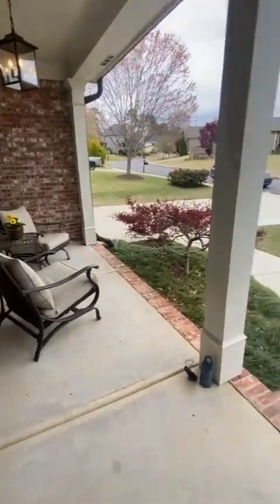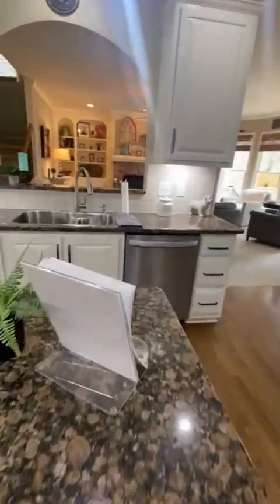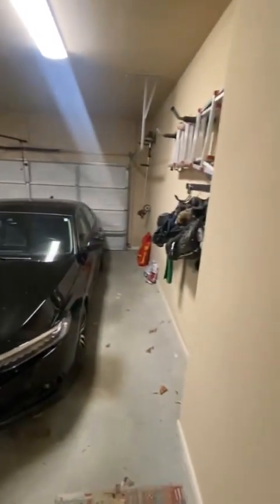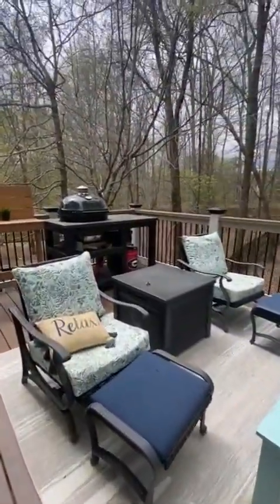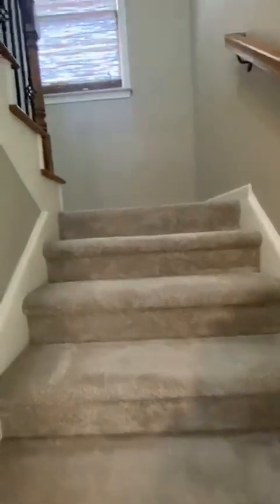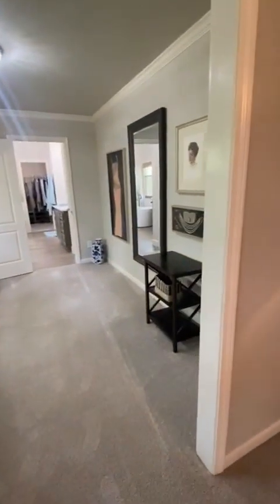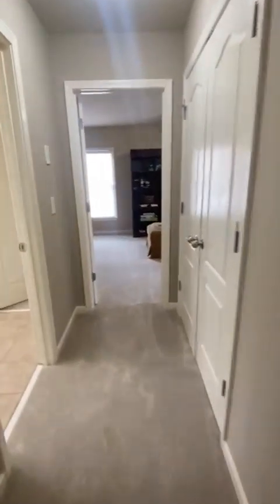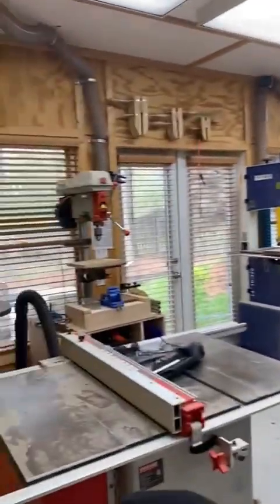Home In USA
new house
 family home
first home